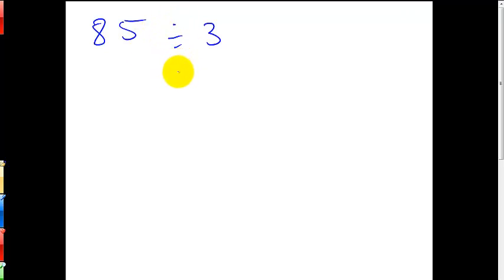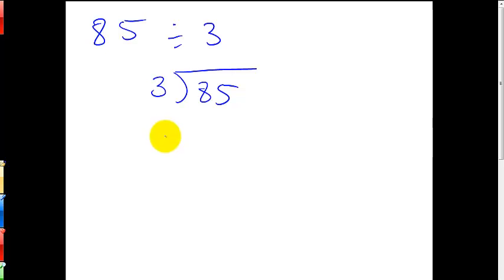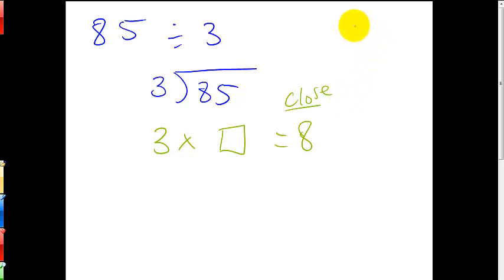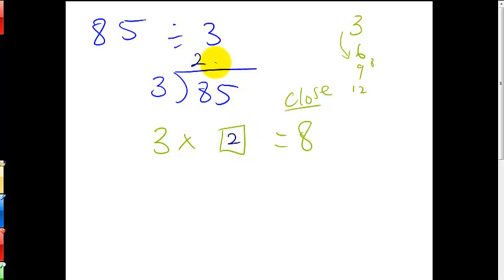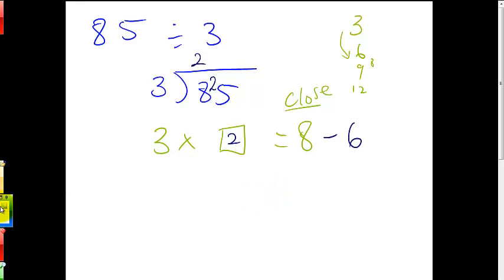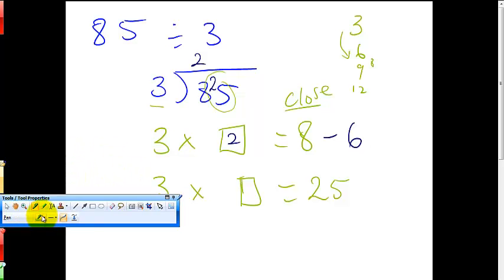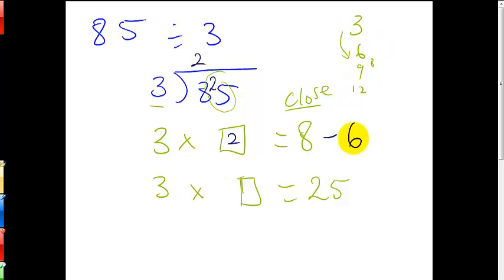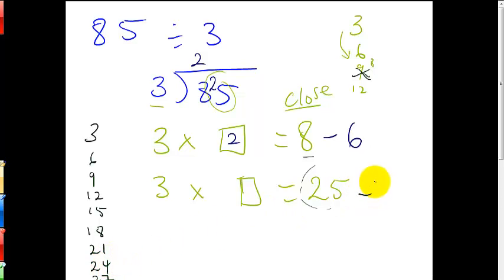Year 5 || Division